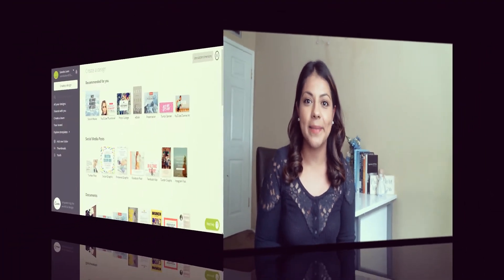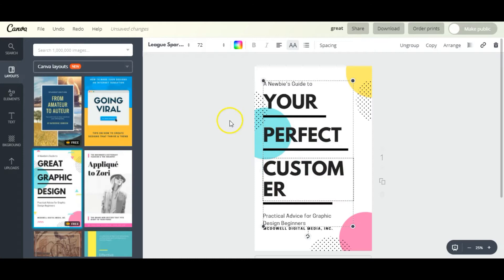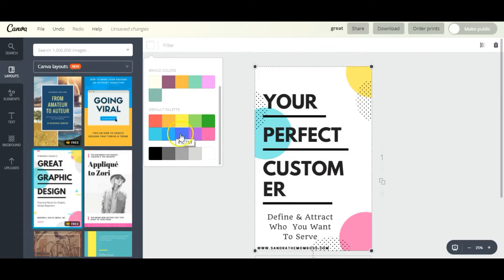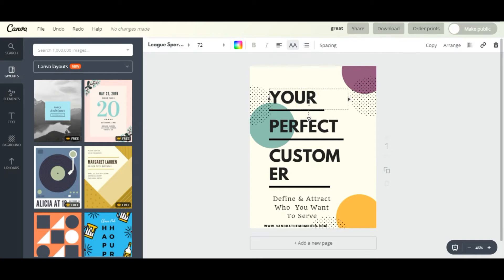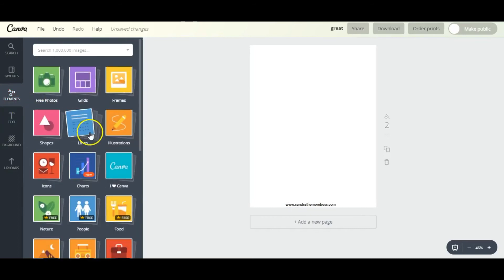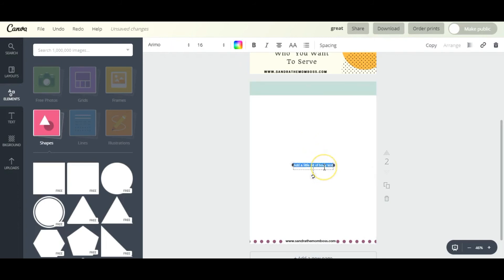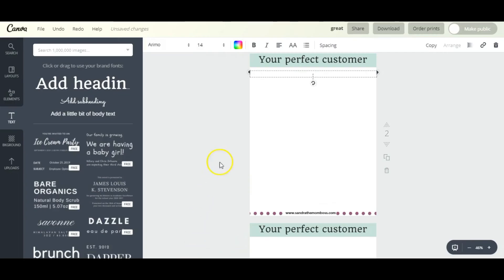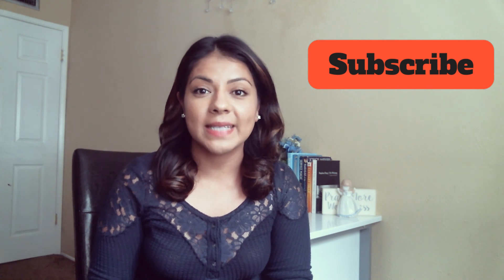How To Use Canva| Create Lead Magnets, PDF, & Workbooks With Canva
Create a lead magnet/PDF workbook free, fast, and easy. This Canva tutorial will show you how.

//What's a lead magnet?
Basically, a lead magnet is a free giveaway given as an incentive for people to join your email list. It’s a way to add value in exchange for permission to contact them via email. Look at it as an opportunity to show people the quality of your work for free.  A lead magnet can be a pdf, workbook, an audio, free sample, video, or a discount. In today's episode, I'll show you how to create a pdf workbook with using Canva.